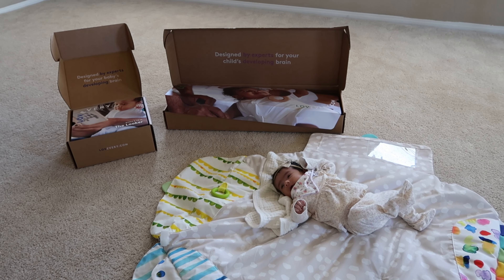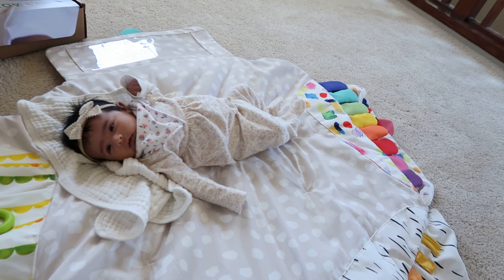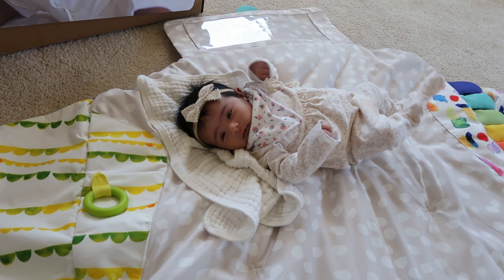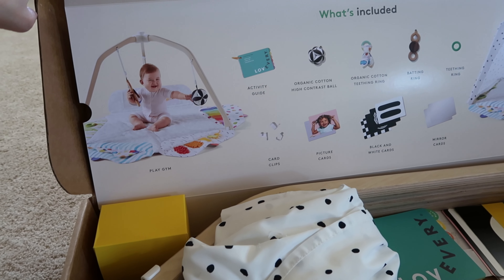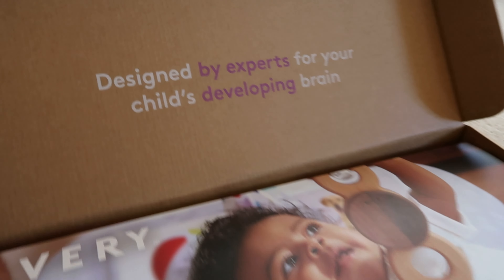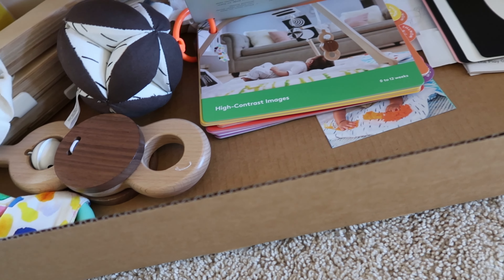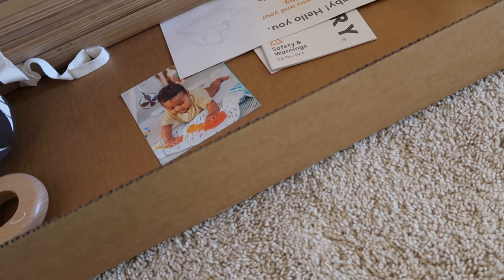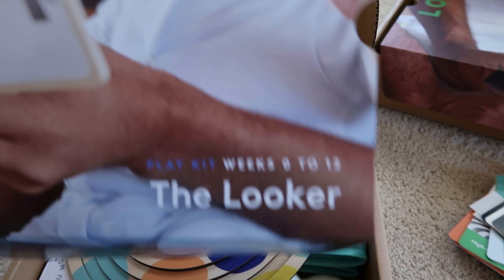LOVEVERY PLAY MAT & PLAY KITS REVIEW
unboxing the lovevery play mat and The Looker Play kit for newborn babies. (0-12 week babies). Used this with my second baby and using it again with my third and we are still loving it!